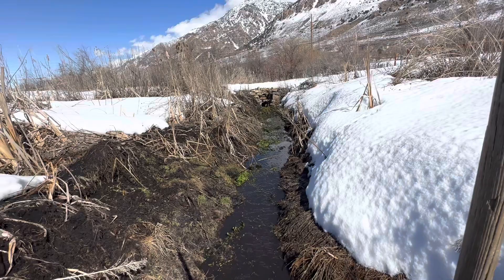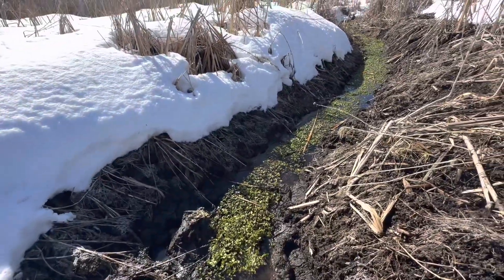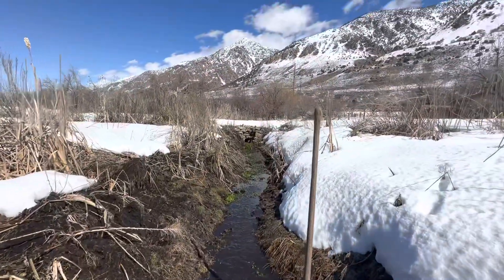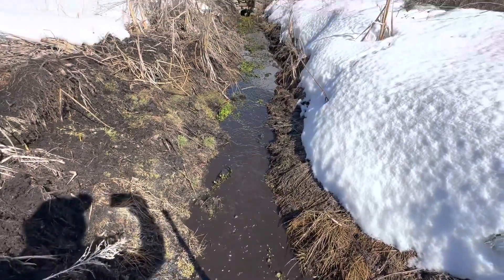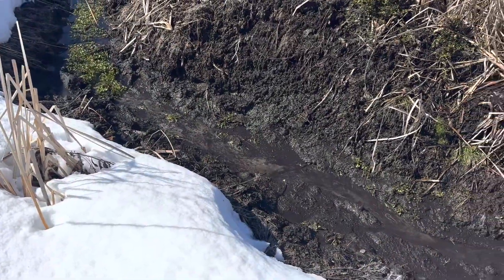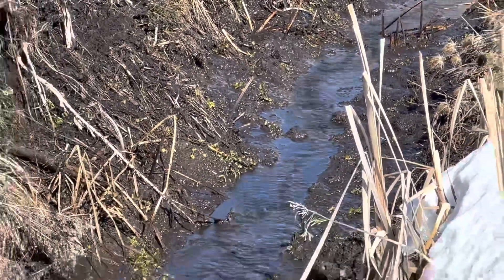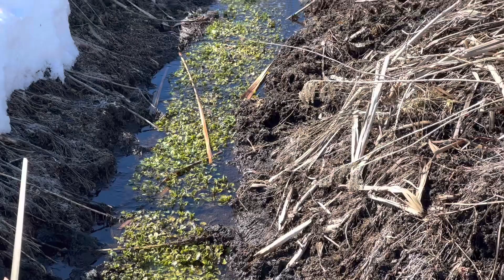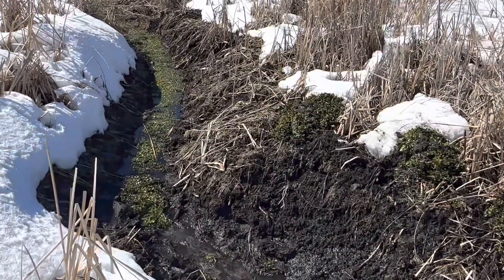Rock wall repair & Stream Cleaning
Here at Hidden Springs we have water running year round. I dug this ditch to collect the ground water. Prior to this video I repaired the rock wall at the head of this pipe and then in the video I will clean the water crest out of the stream.